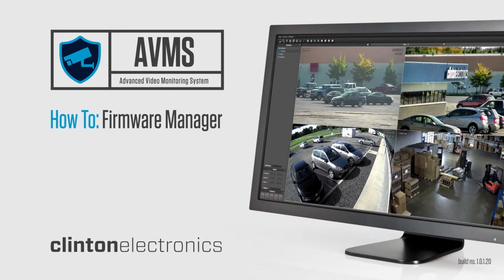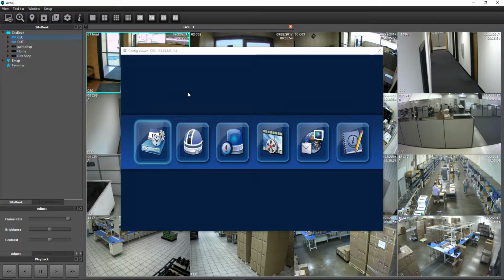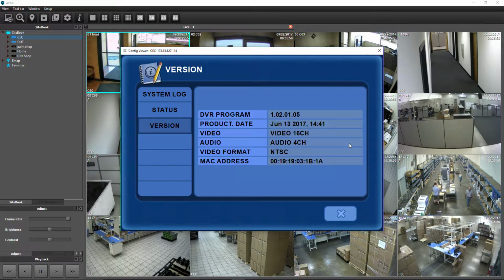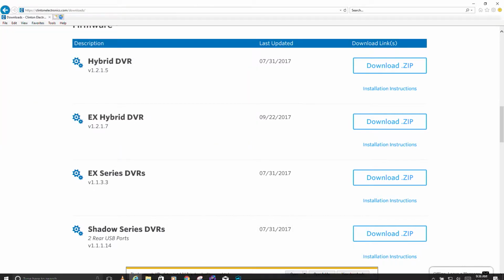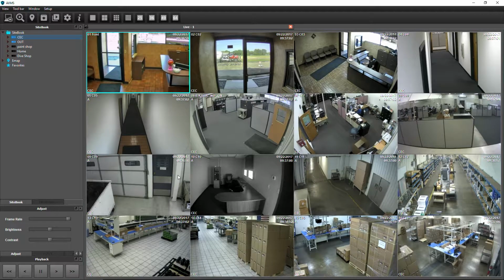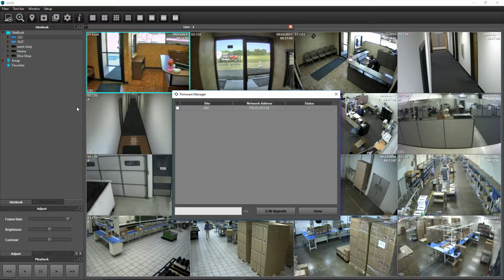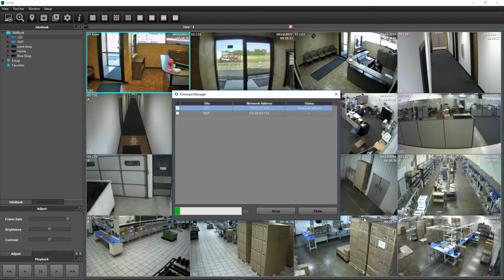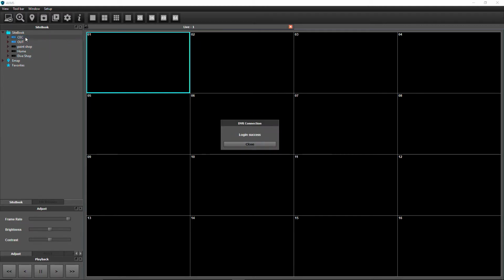AVMS: Firmware Manager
Learn how to update your DVR's firmware using Clinton Electronics' AVMS program.